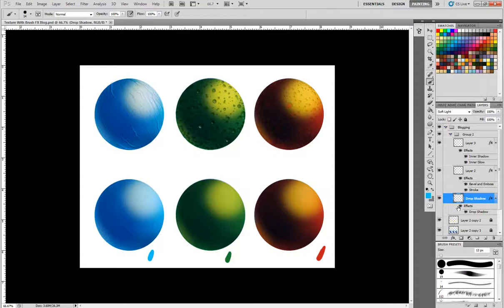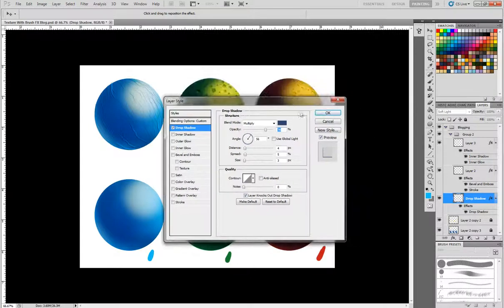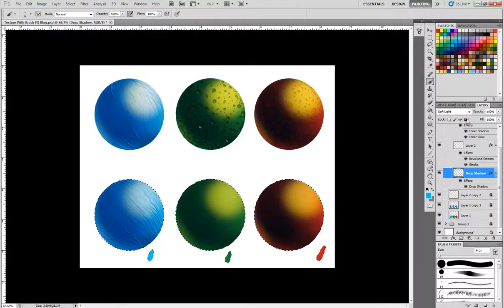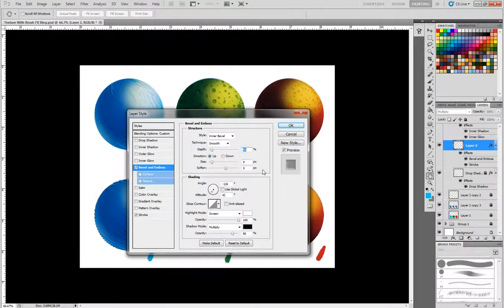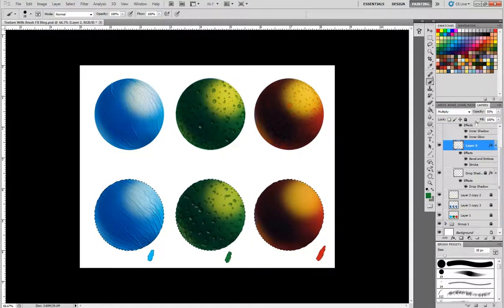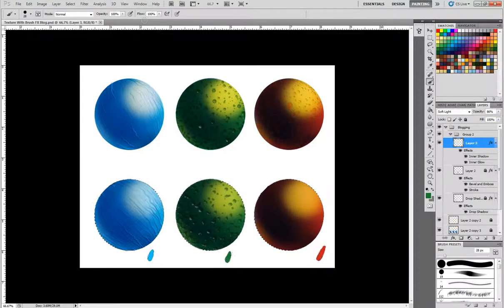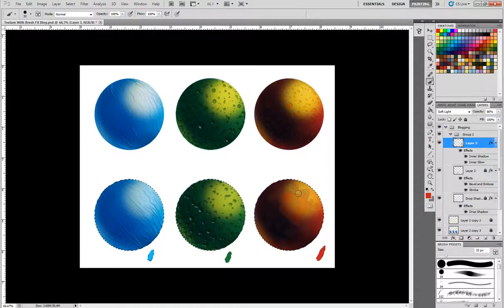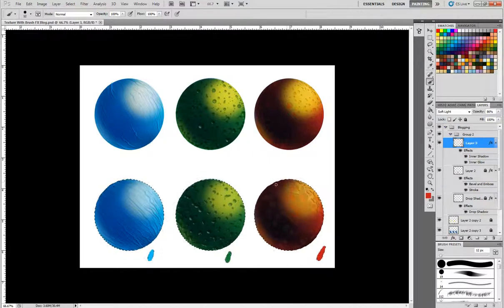Photoshop: Using Color Blend Layers and FX for Texture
In this Demo I show how to use color blend layers combined with FX layers to create a variety of different textures with a simple stroke of you stylus.